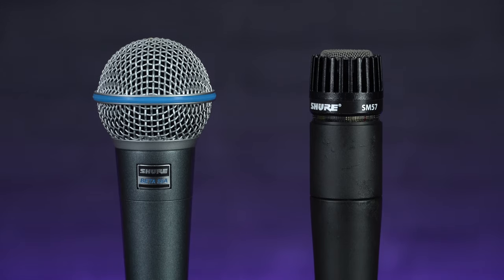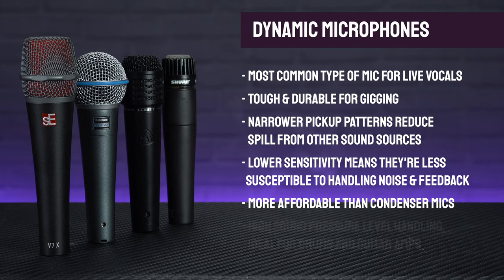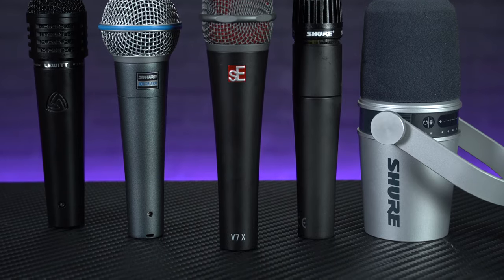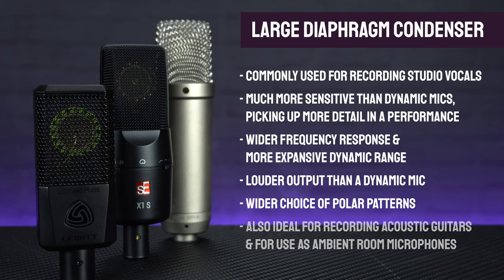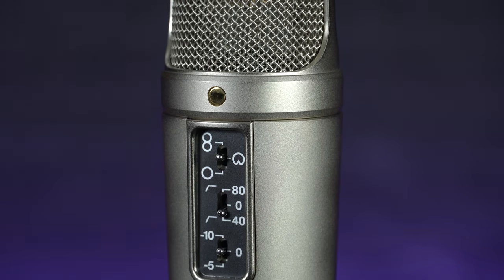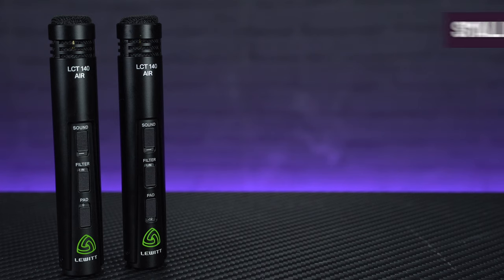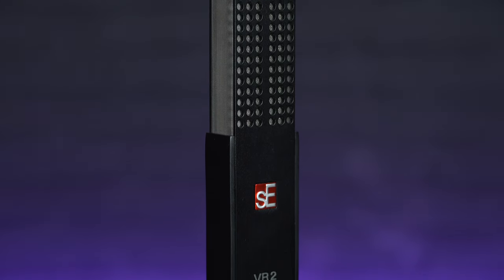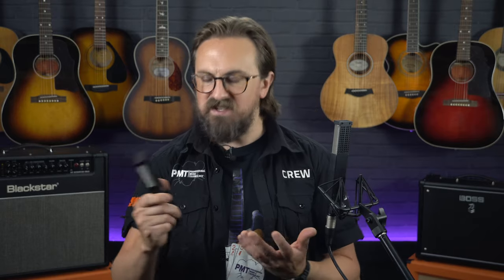How To Choose A Microphone - Dynamic vs Condenser vs Ribbon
In this microphone buying guide, Sam explains the differences between the 4 most common types of mic, Dynamic, Large Diaphragm Condenser, Pencil and Ribbon.  Find out more about any of the microphones featured in this video at PMT Online...

Dynamic Microphones.

Large Diaphragm Condenser Microphones...

Small Diaphragm Condenser Micrphones...

Ribbon Microphones...

00:00 4 Main Types Of Microphone
00:46 What Is A Dynamic Microphone?
02:23 Dynamic Mic - Vocal Demo
02:46 Dynamic Mic - Guitar Amp Demo
03:26 Dynamic Microphones For Podcasting
04:23 What Is A Large Diaphragm Condenser Microphone?
05:11 Large Diaphragm Condenser Mic Vocal & Guitar Demo
06:10 Condenser Mics - Things To Consider
07:45 Tube Condenser Mic - Vocal Demo
08:17 What Is A Pencil Microphone?
09:23 Stereo Small Diaphragm Condenser Mic Demo
09:56 What Is A Ribbon Microphone?
10:39 Ribbon Mic - Guitar Amp Demo
11:00 Ribbon Microphones - Things To Consider
11:54 Ribbon Mic - Vocal Demo
12:20 Vocal Comparison - Dynamic vs Condenser vs Ribbon
13:33 Acoustic Guitar Comparison - Dynamic vs Condenser vs Ribbon
14:25 Guitar Amp Comparison - Dynamic vs Condenser vs Ribbon
15:11 Where To Buy Dynamic, Condenser & Ribbon Mics

Confused by the huge range of microphones available?  Watch our Beginner's Guide To Microphones tutorial where we run through the different types of mic, their pros and cons and the type of applications that they're most commonly used for.

We check out some of the best microphones for live vocals, which microphones are most suitable for miking guitar amps, some of the best cheap studio microphones and why Ribbon microphones are so highly regarded.

Want to hear the difference between a dynamic, condenser, pencil and ribbon microphone? We also take a listen to how these different types of mics sound on different sound sources in our mic comparison test.  Check out a huge range of microphones at your nearest Professional Music Technology store...